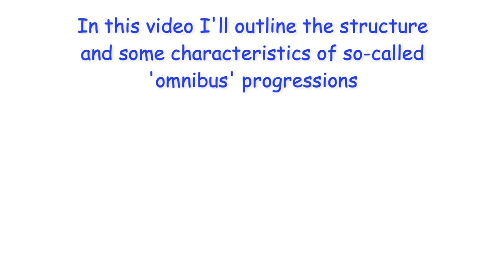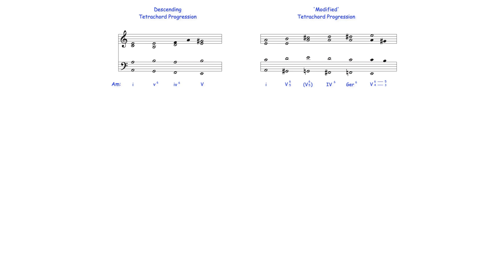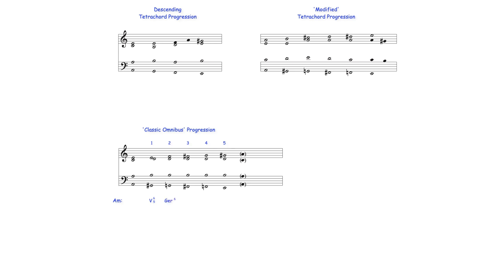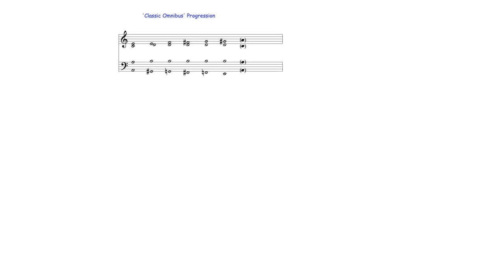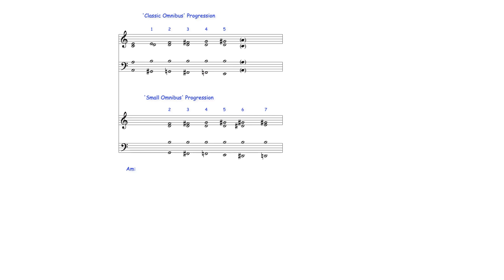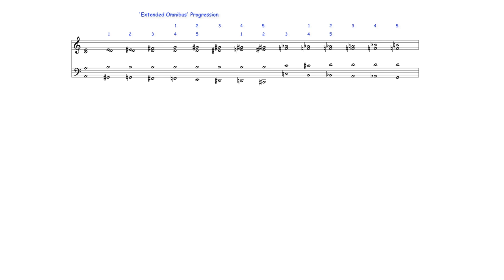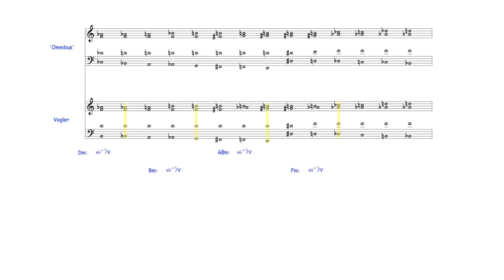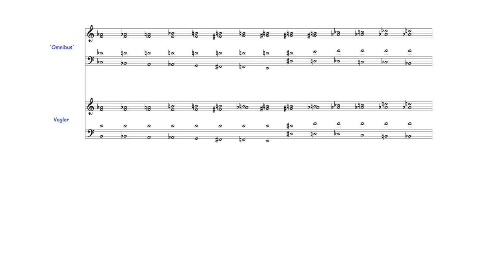'Omnibus' Progressions - An Introduction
Looking at the structure and some characteristics of so-called 'Omnibus' progressions